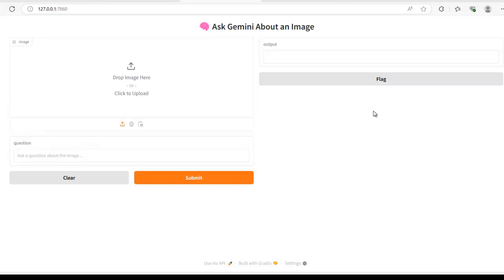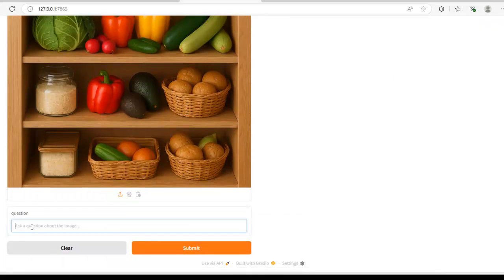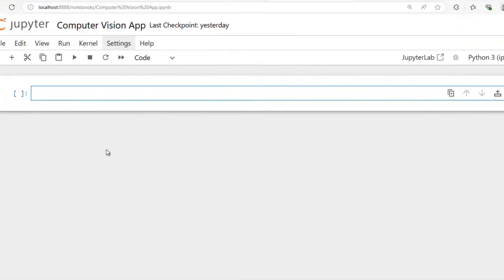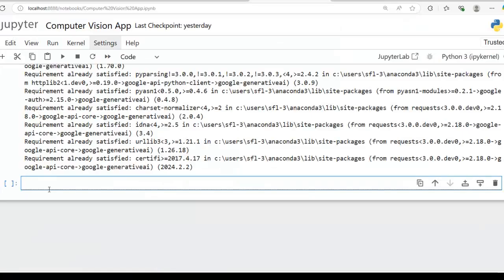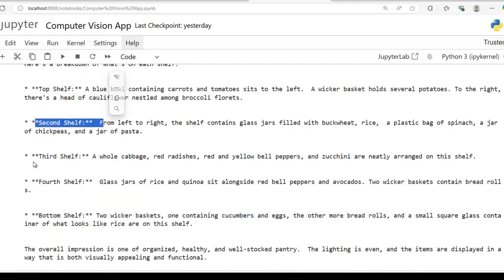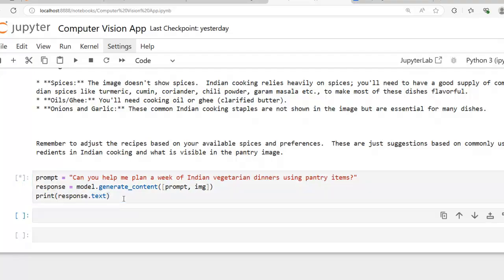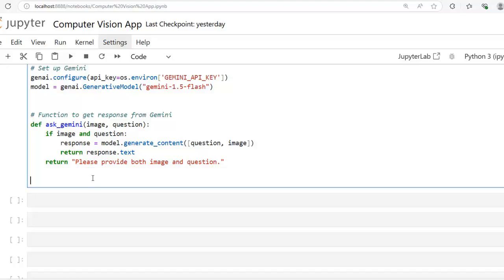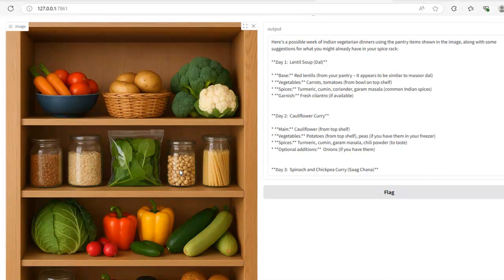5. Build Computer Vision Projects in Minutes with Gemini!